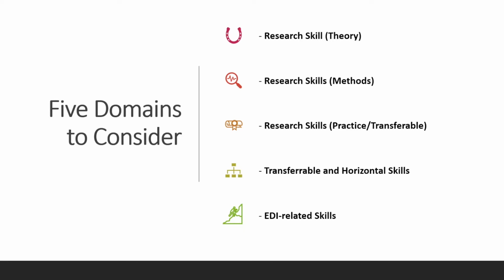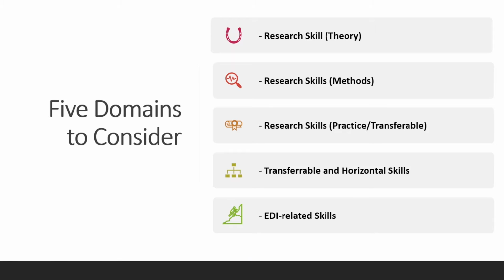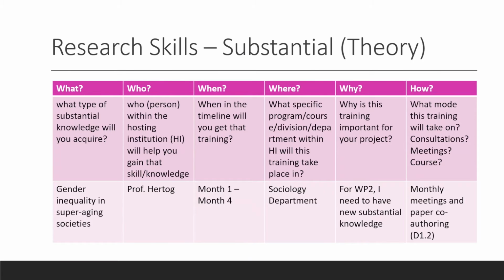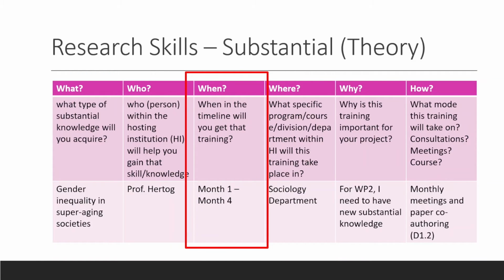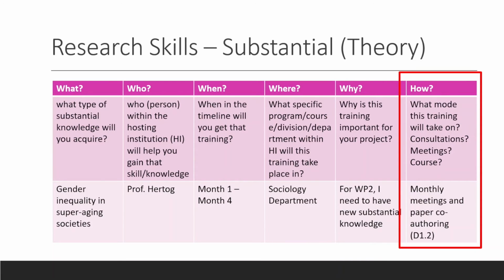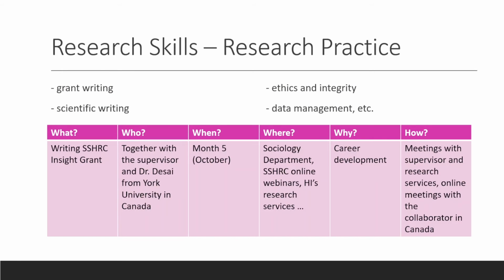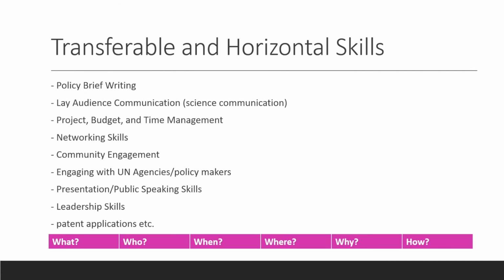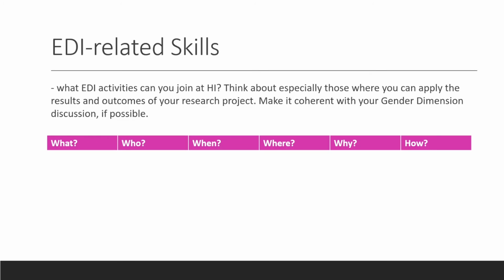Writing KNOWLEDGE TRANSFER to Researcher in MSCA PF? Watch THIS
// My products:
- (FREE): Supervisor Profile Template for Marie Curie Fellowship (MSCA PF) Applications

// My book (find it on Amazon) ($99):
Applying for the Marie Curie (MSCA PF) Fellowship: A Complete Guide with Part B1 Templates (Contains templates for all sections to prepare your first draft in record time). This is the second edition of the previous book "Writing the Marie Curie (MSCA PF) Fellowship Application: A Guide to Success" with additional information and Part B1 templates.

By reading this disclaimer, the reader agrees that under no circumstances is
the author responsible for any losses, direct or indirect, which are incurred as a
result of the use of information contained within this video, including, but
not limited to, — errors, omissions, or inaccuracies.